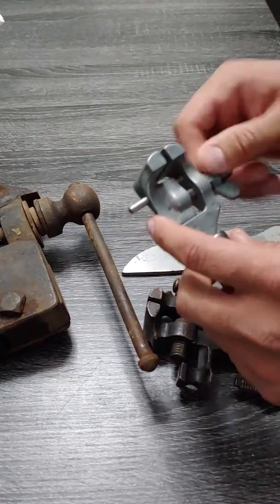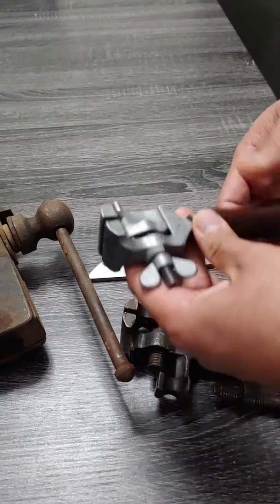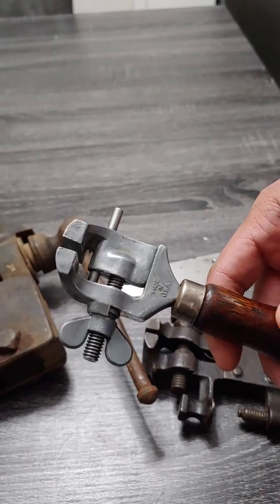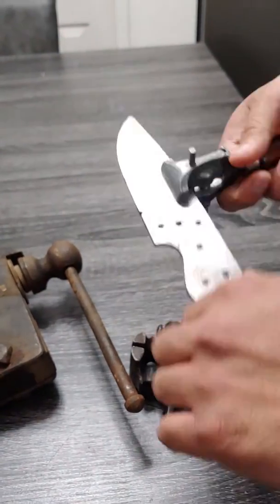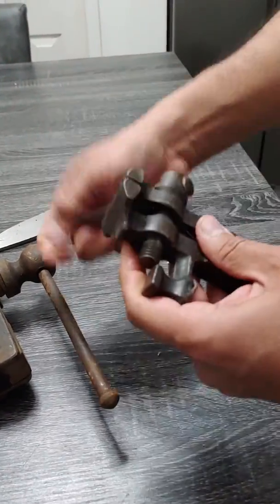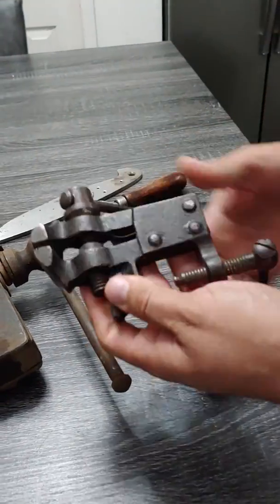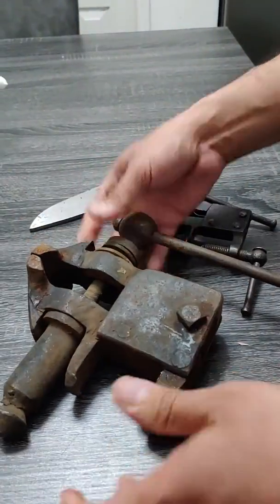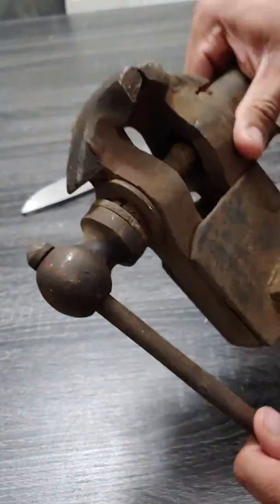Blacksmithing vise and a hand vise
Found some cool vises hand forged vise and a USA hand vise